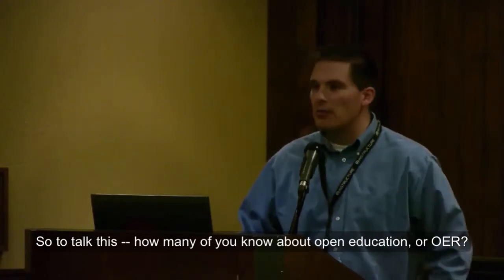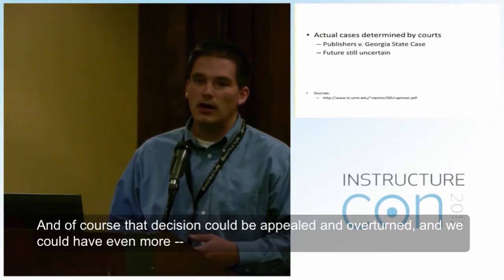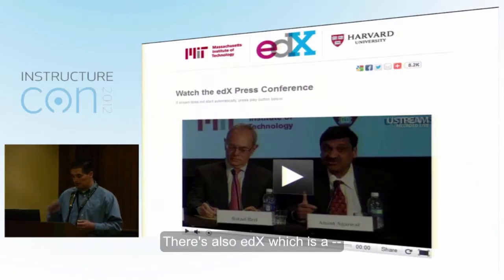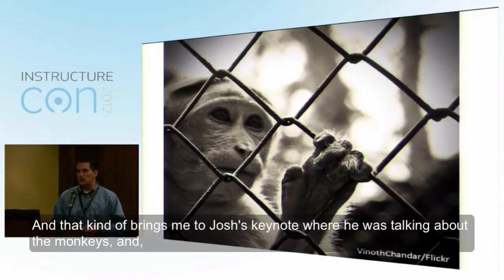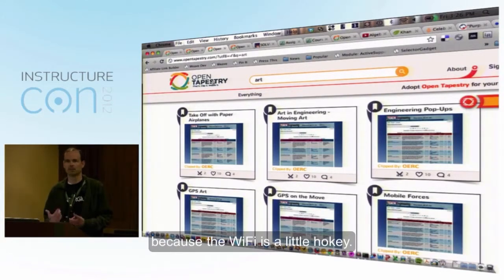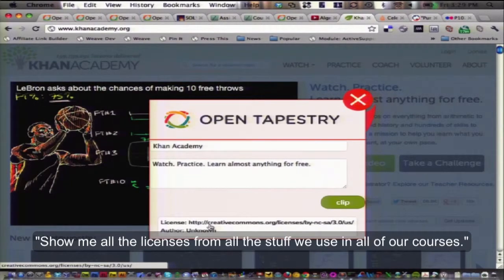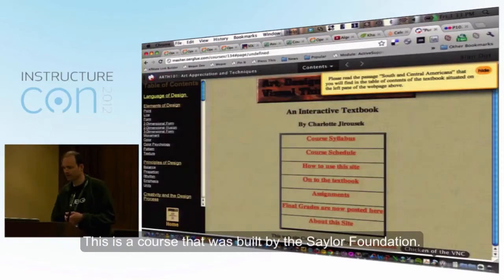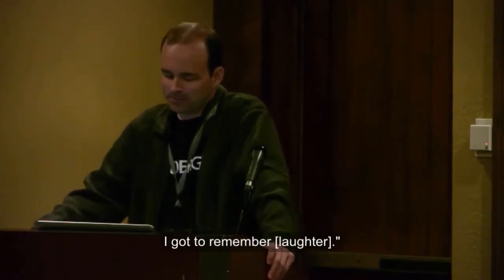Visualizing Data from Canvas, Seth Gurell, Utah Valley University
Although businesses have begun using analytics successfully, use in higher education is just gaining momentum. Increasingly decision makers in higher education are looking for ways to make "big data" make sense.Data visualization aims to paint a bigger picture than what summary statistics can provide. Utilizing Canvas APIs, this presentation will explore ways to visualize data in Canvas.